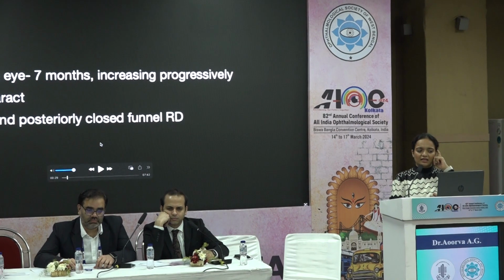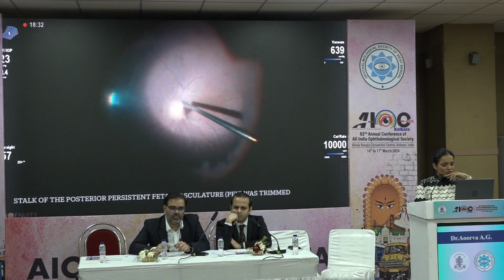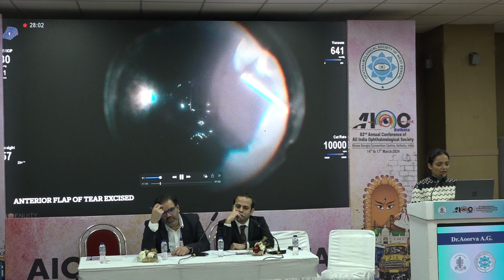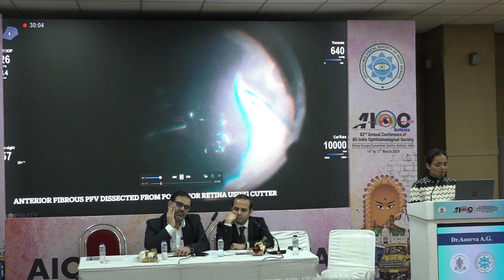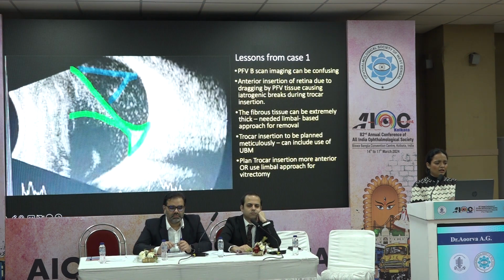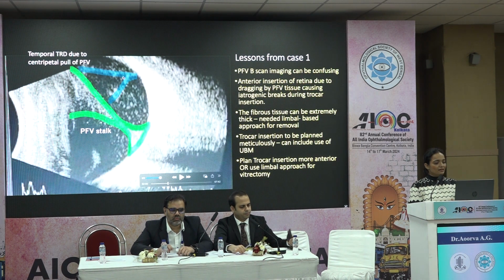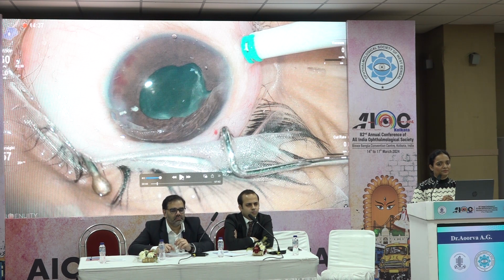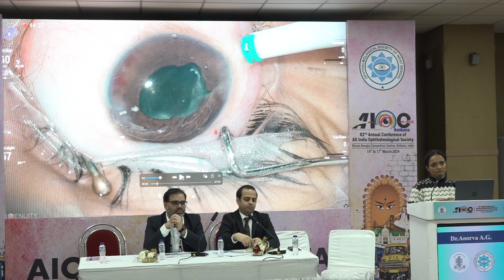AIOC2024 IC252 Topic Dr Apoorva A G Trocar Follies in Posterior Persistent Fetal Vasculature